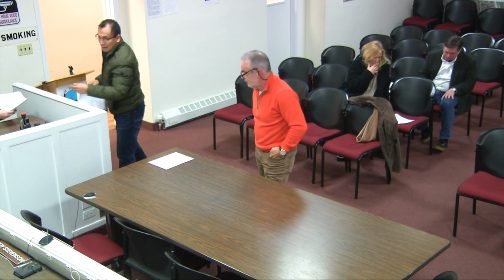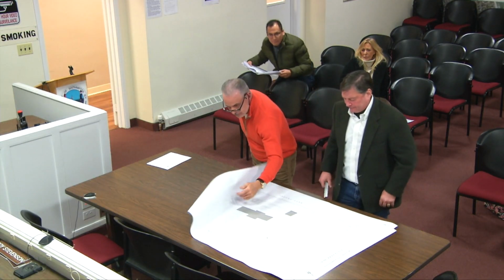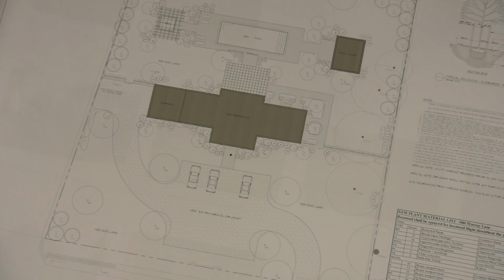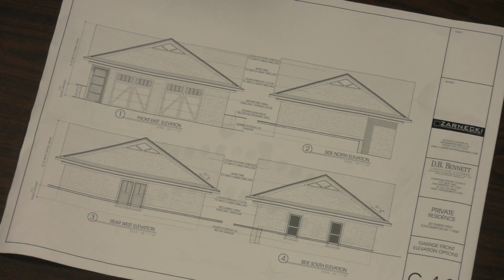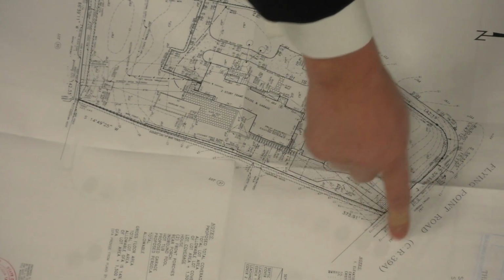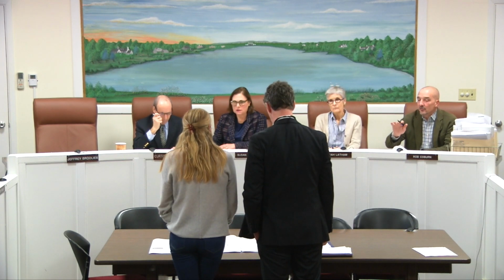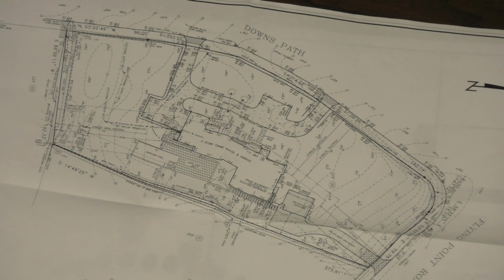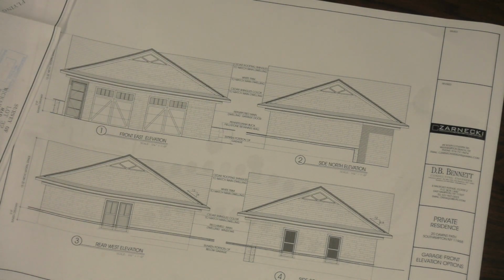ARB 2 10 2020 HD 1080p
ARB regular meeting